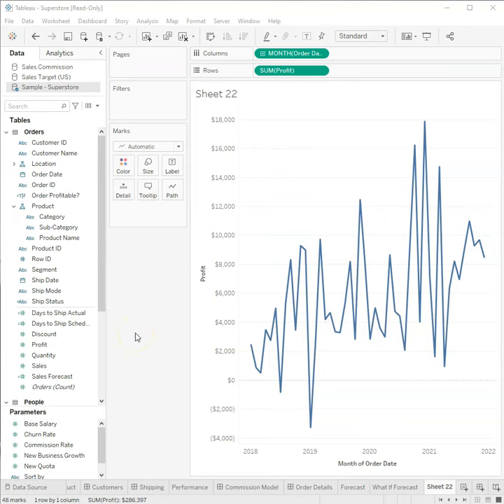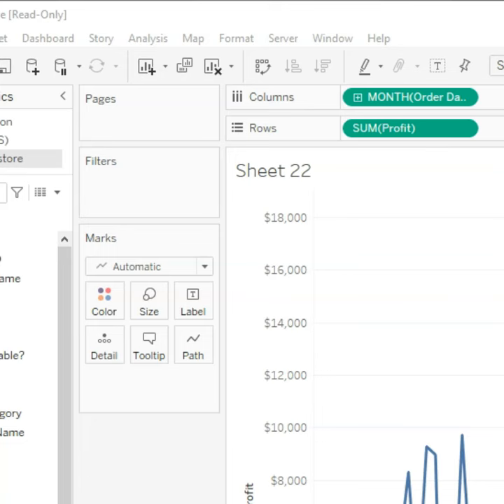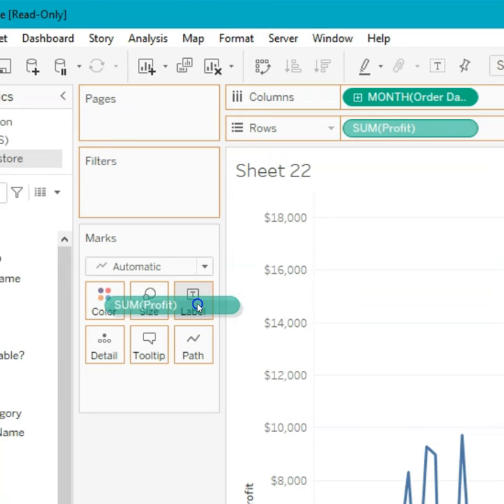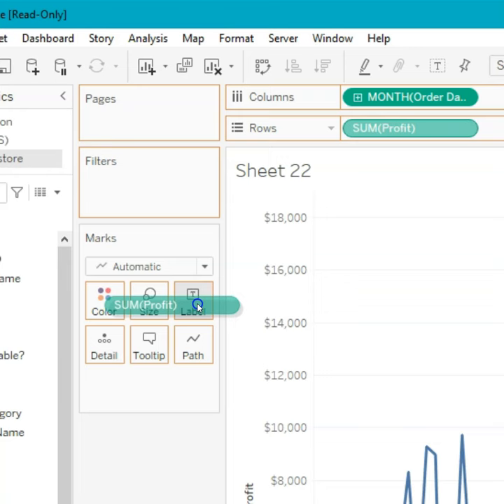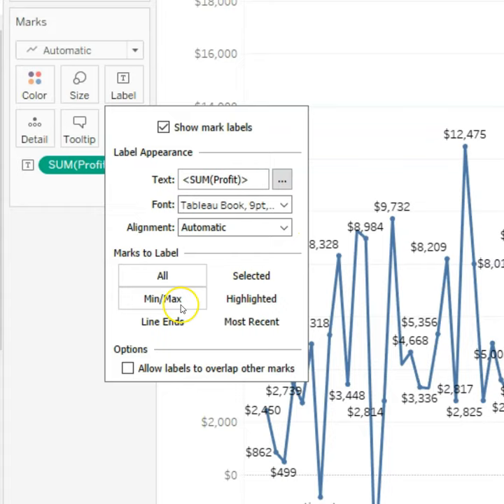How do you add Data Labels for Tableau Line Chart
TRAINING COURSES:

-200 Lectures and 22 hours of Tableau Content
Try for FREE below!!!